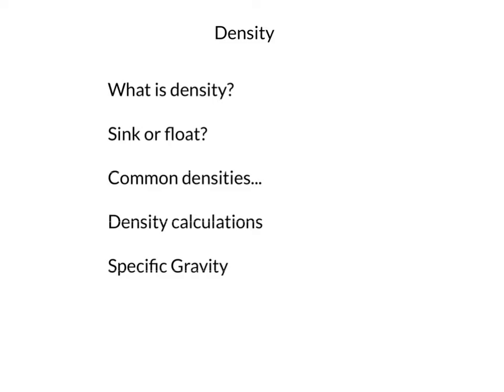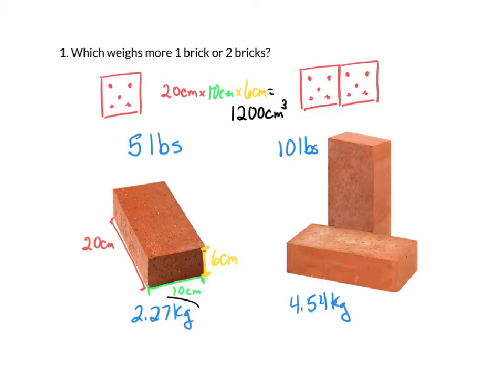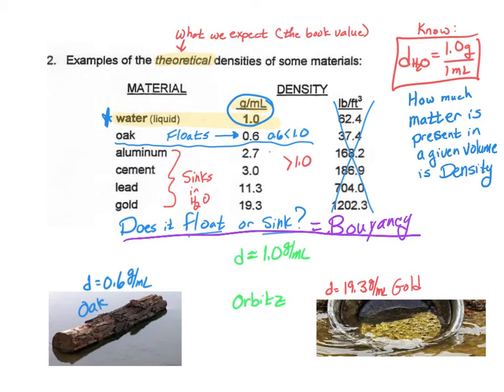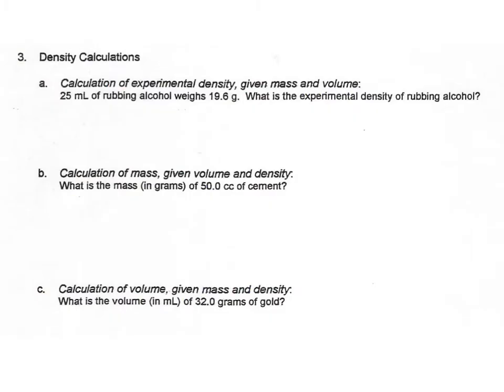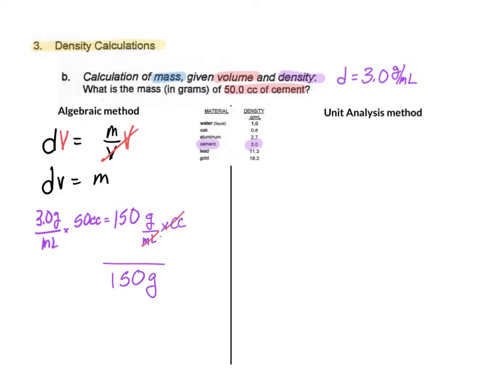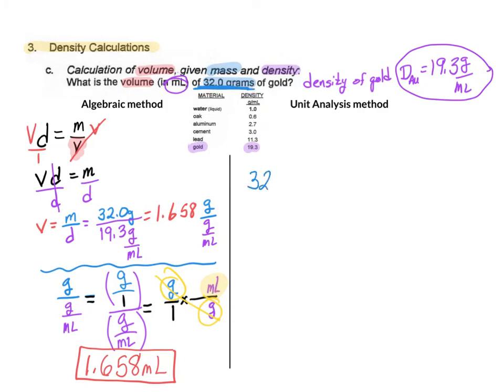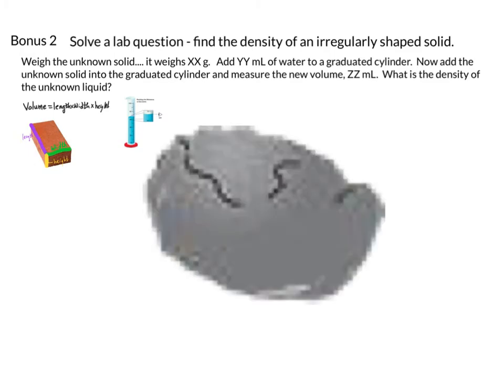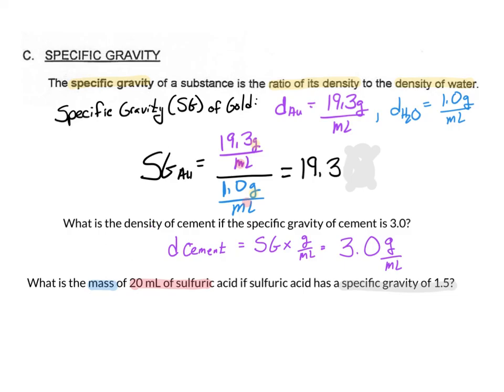100U1p4a Density and Specific Gravity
Density and Specific Gravity